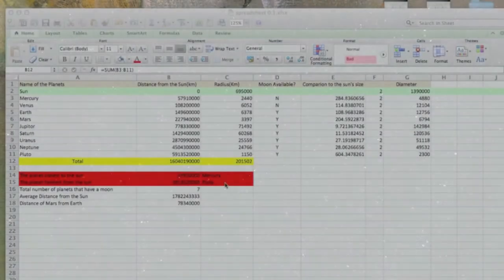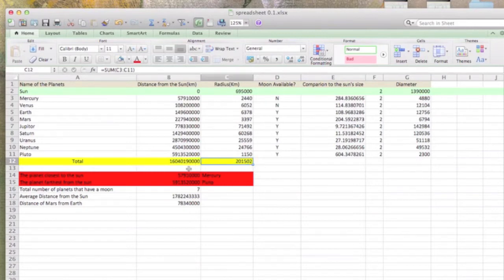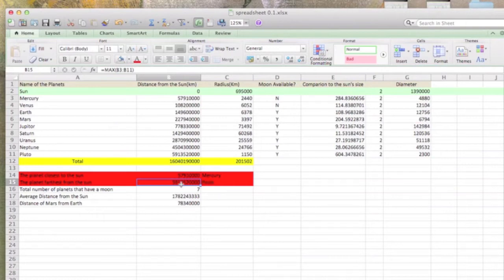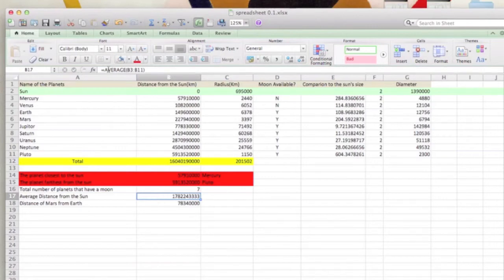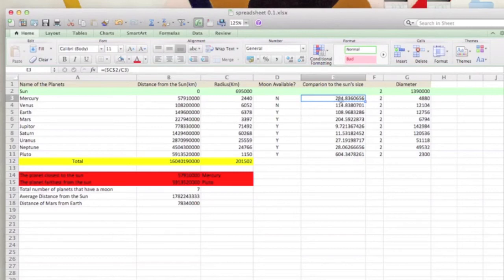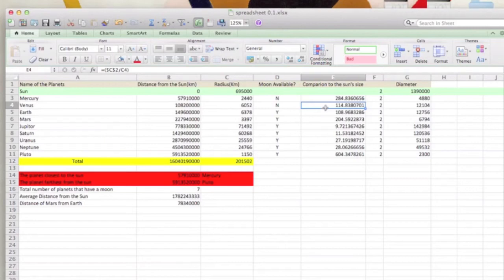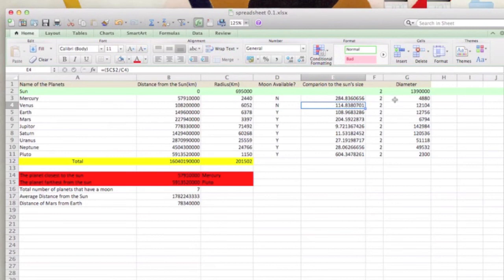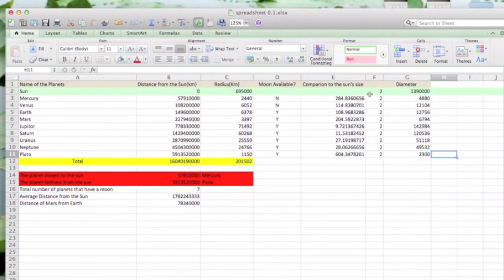Microsoft Excel Tutorial: Spreadsheet Formulas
This is a tutorial based on the theme of the Solar System that i have created, describing common Excel Spreadsheet Formulas.